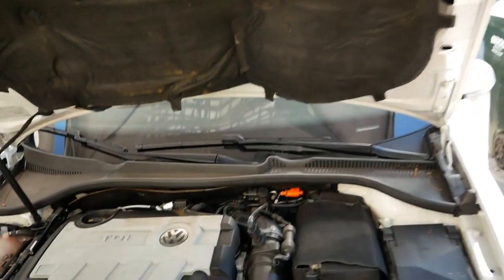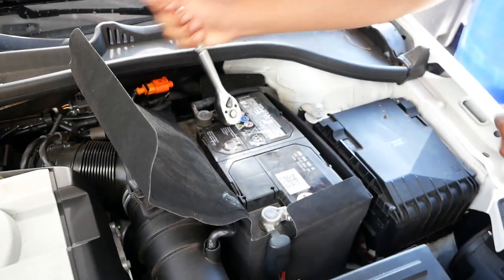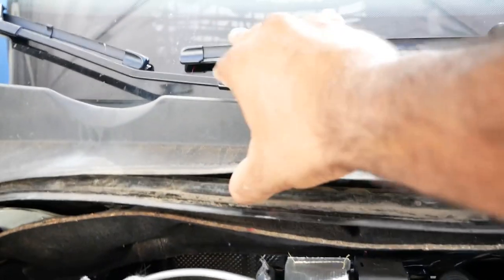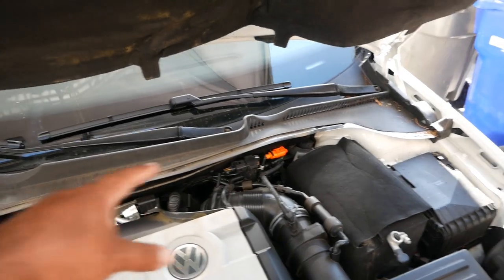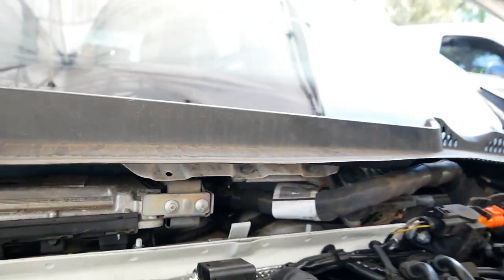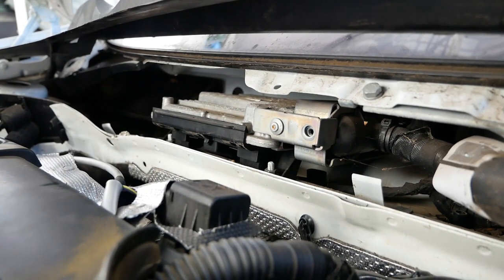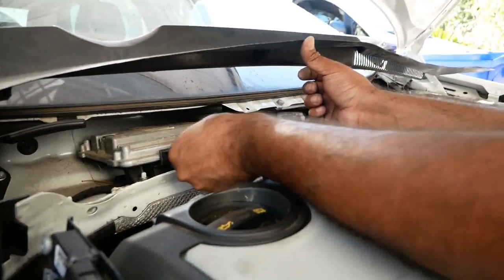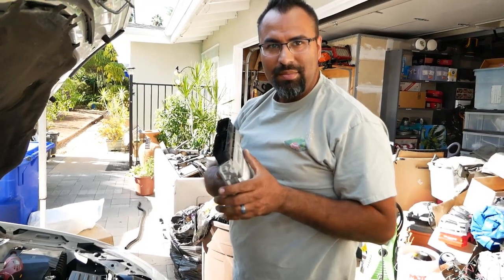How to Remove an MK6 JSW ECU S6EP18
JSW: Jetta Sport Wagon
Tools Needed:
10mm wrench
ratchet
extension
10mm 13mm socket
dremel with cutoff wheel or grind wheel
large flat head screw driver